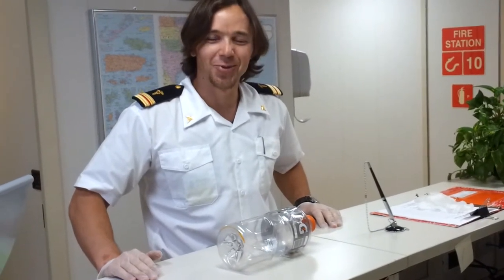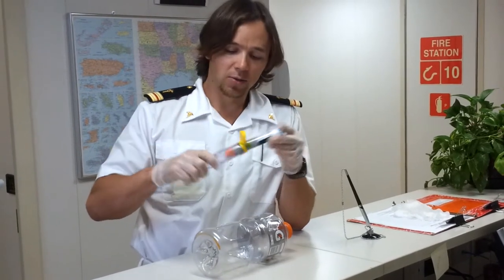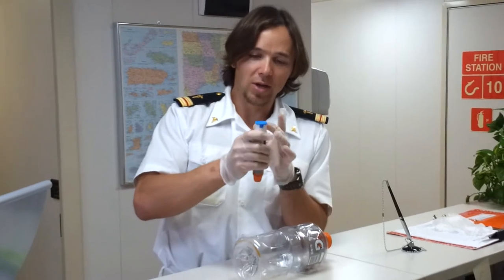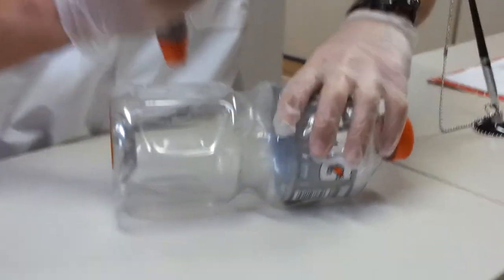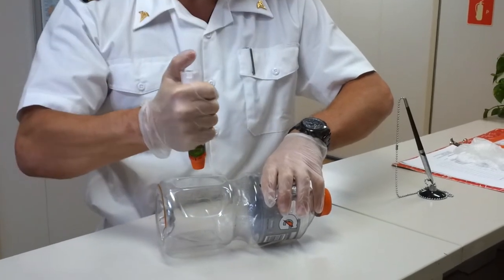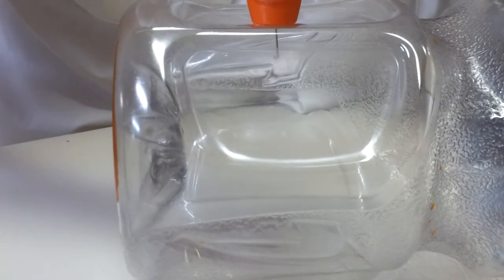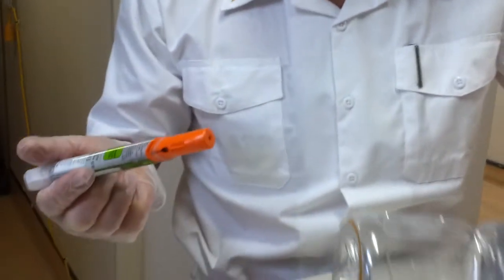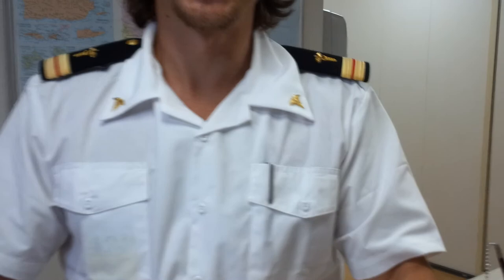How to Use an Epi-Pen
Demonstration on the  self injection of Epinephrine.